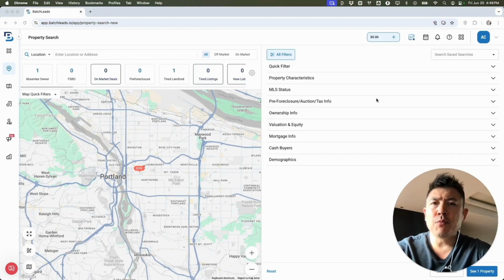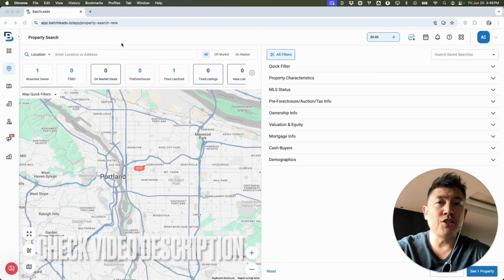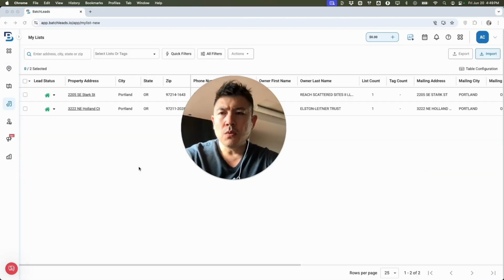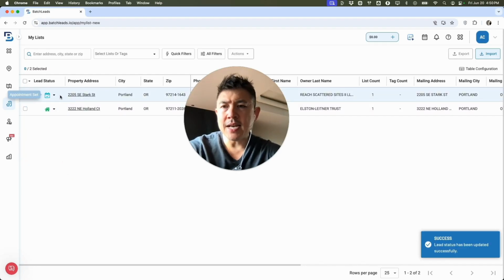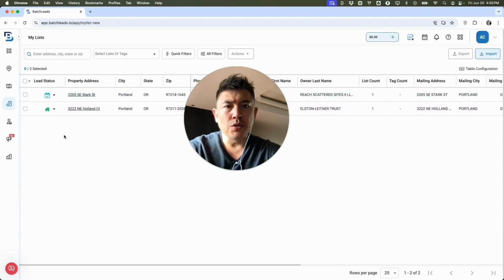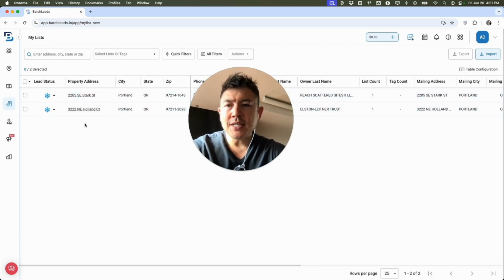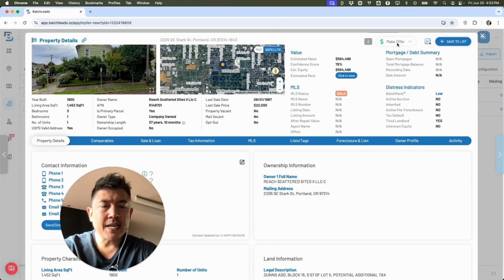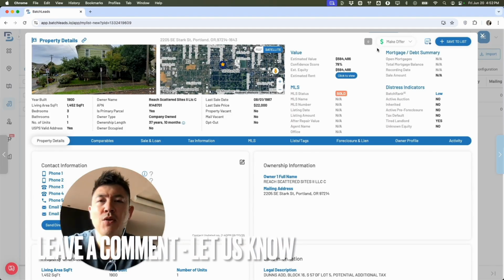✅ How To Change Lead Status In Batch Leads🔴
BatchLeads is a real estate lead generation and property intelligence platform designed to help investors, wholesalers, and agents find motivated sellers and off-market properties. It offers advanced filtering tools, skip tracing, property data analysis, and direct marketing features like SMS campaigns and postcard mailers. Users can build highly targeted lists—such as absentee owners, tired landlords, or vacant properties—using nationwide data, then contact those leads efficiently through the platform. BatchLeads streamlines lead management and outreach, making it a valuable tool for scaling real estate investment efforts.